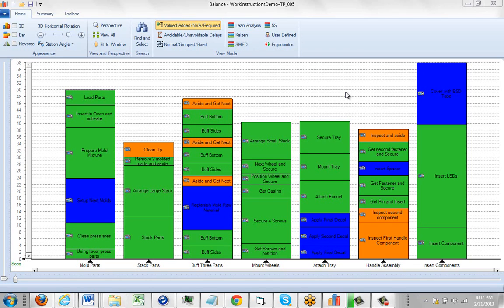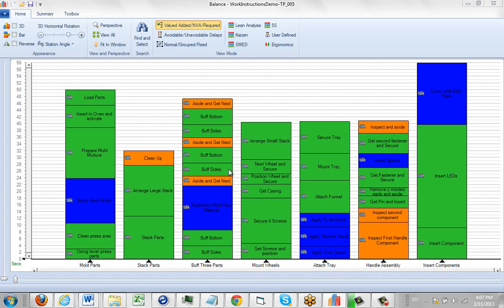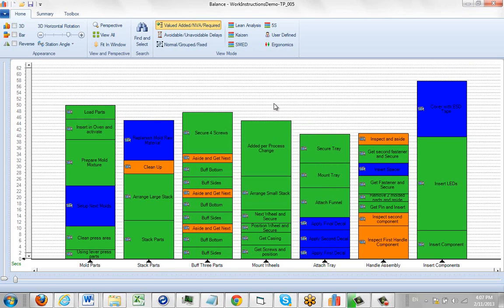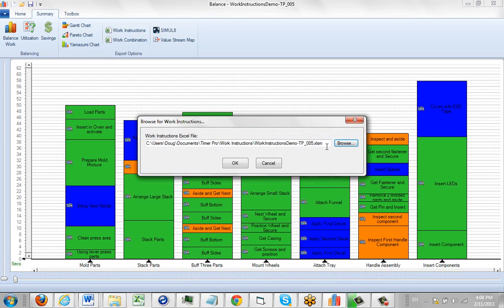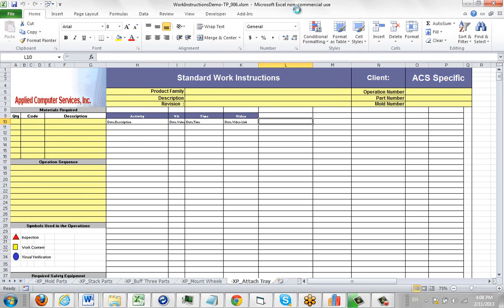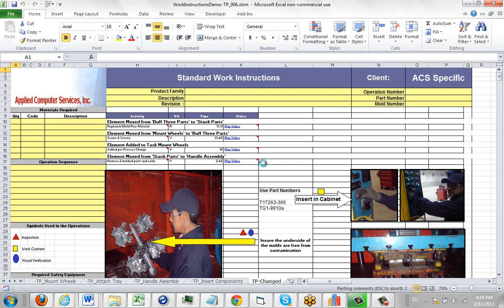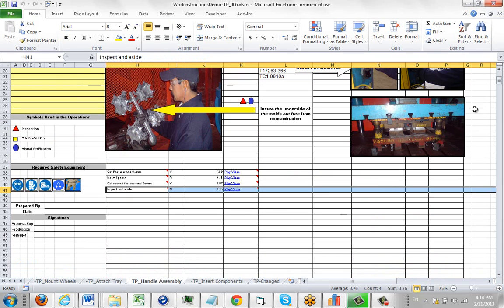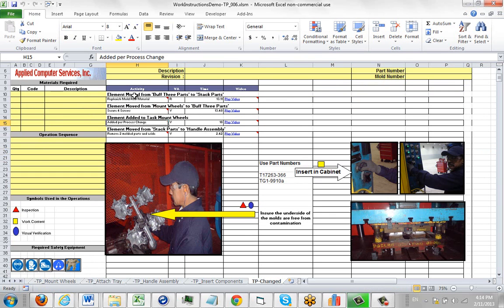Automated Work Instruction Maintenance and Revision Histories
Timer Pro - Standard Work Instructions - Automated Work Instruction Maintenance and Revision Histories